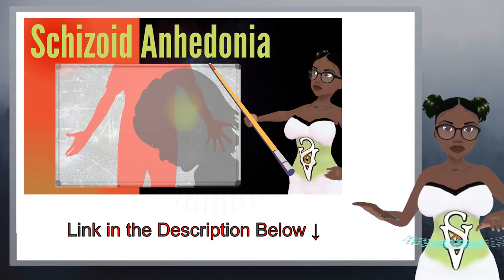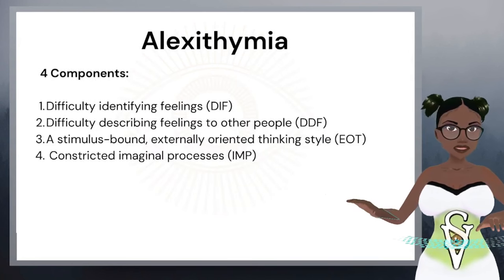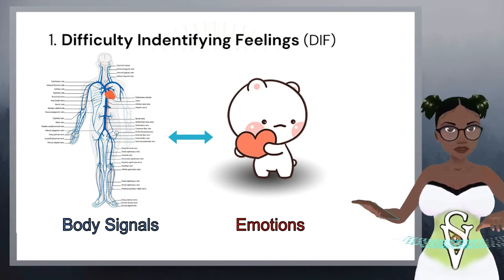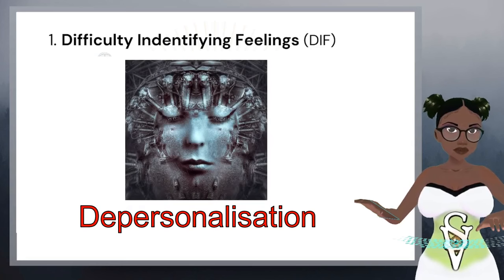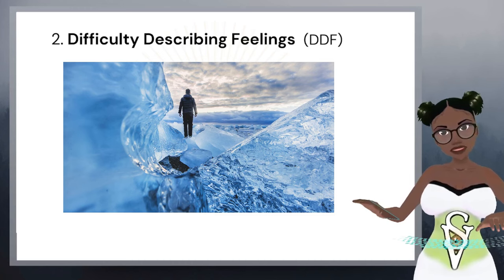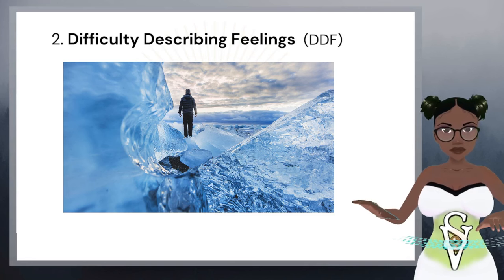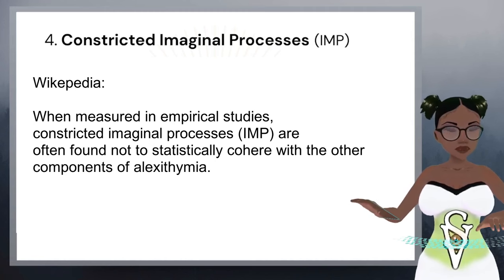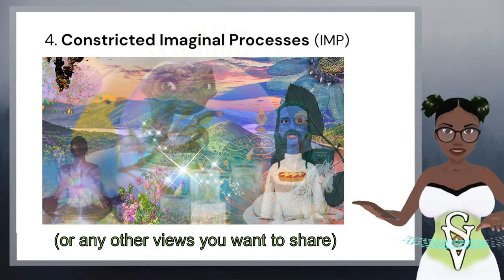Why Schizoids Experience Alexithymia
This video introduces the 4 key aspects of alexithymia, a form of emotional blindness. Alexithymia often occurs in individuals with schizoid personality disorder or schizoid adaptations, making it challenging for them to connect with and understand their emotions. Learning about the effects of emotional blindness can enhance self-awareness and empathy for those dealing with this condition.